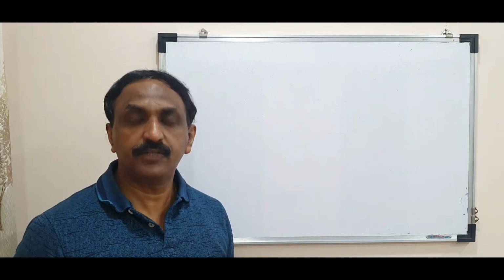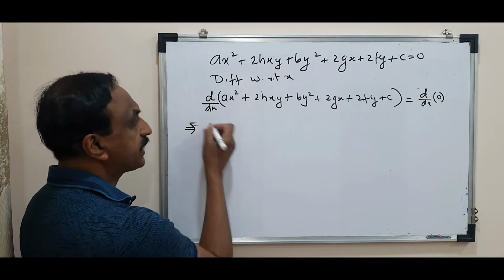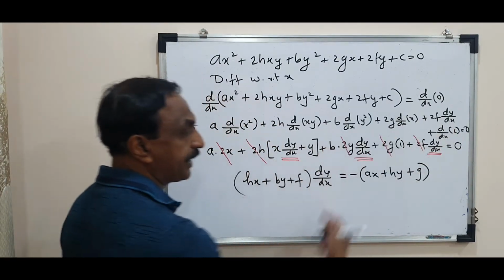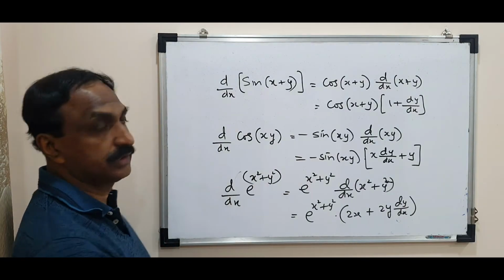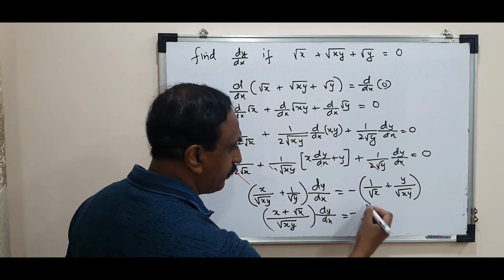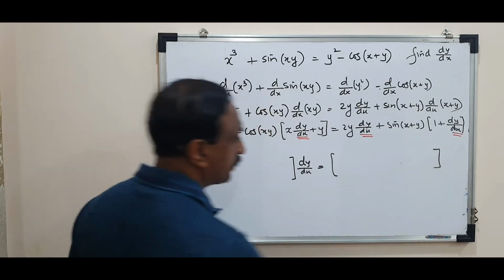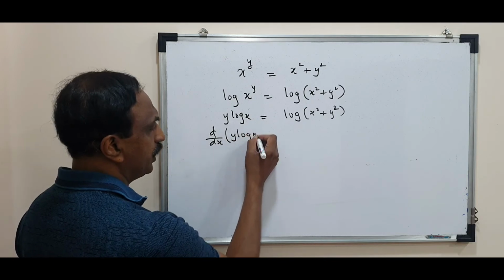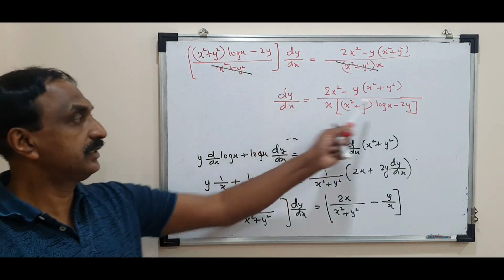Derivative Module 14 Implicit function Part 1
Method to differentiate Implicit Functions